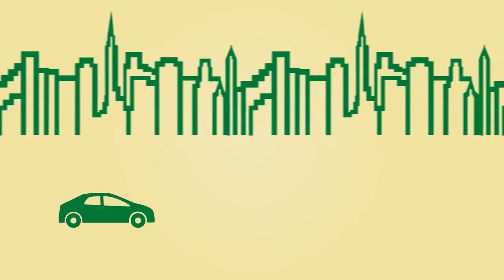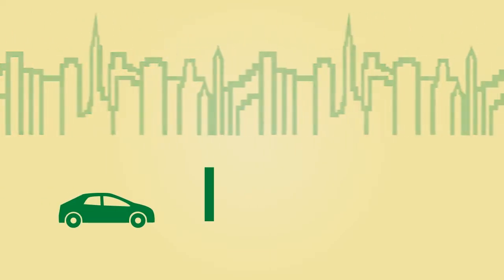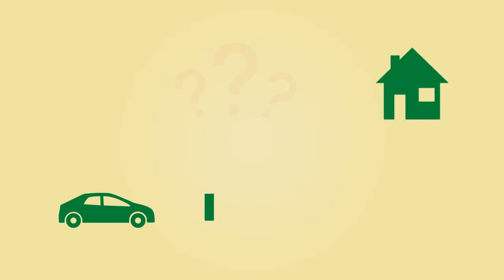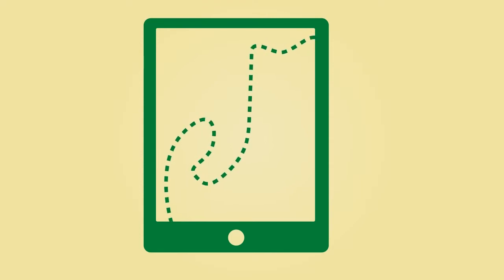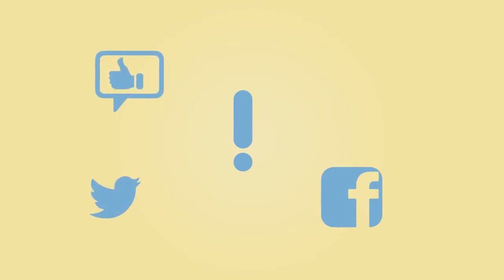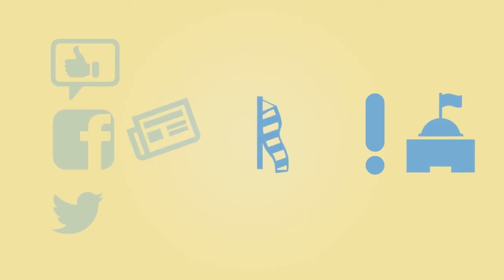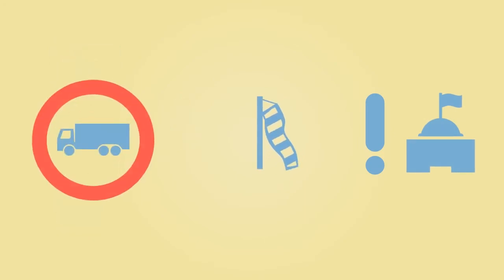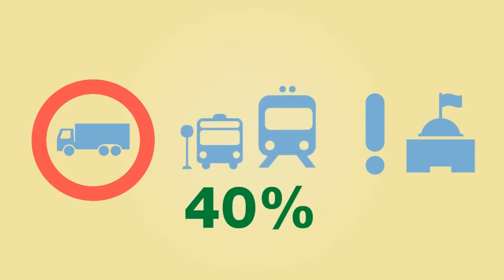Scenario movie air quality sensor application